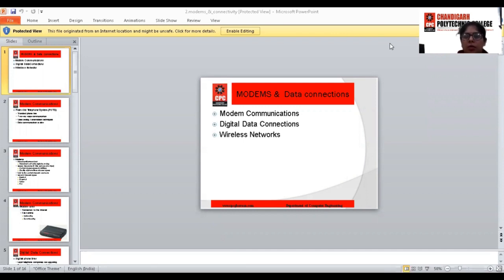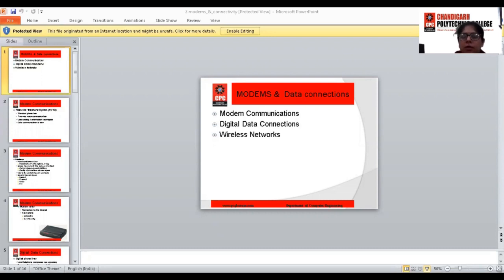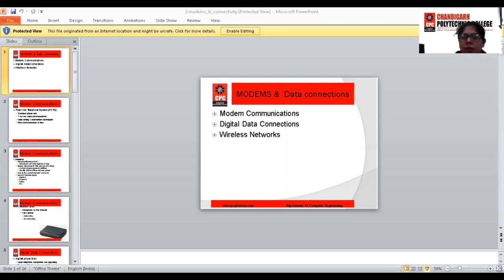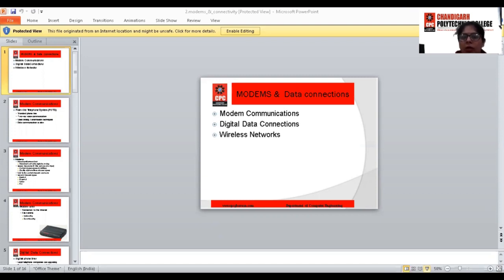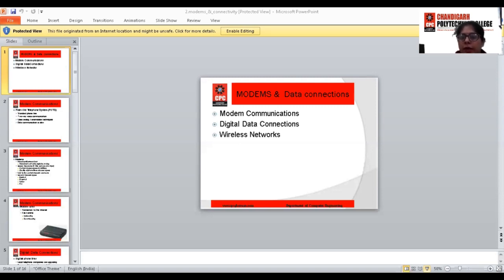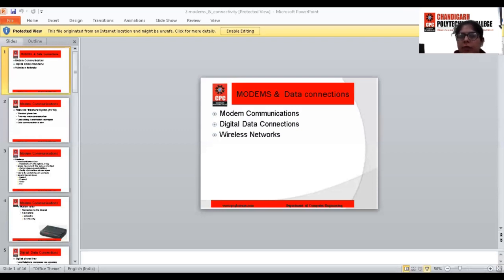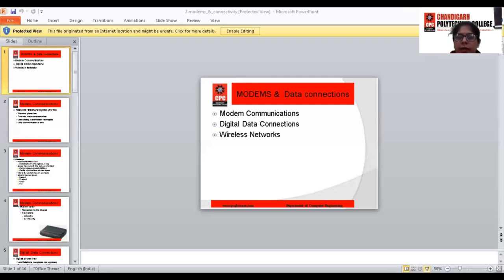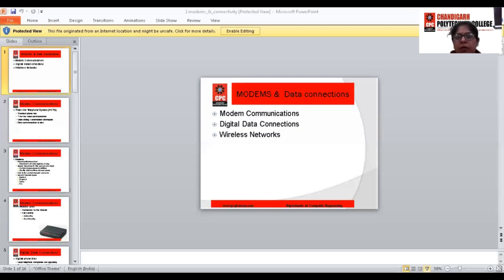Computer Network-modems and data connections by dr.Navneet Kaur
what is a modems and data connections ?